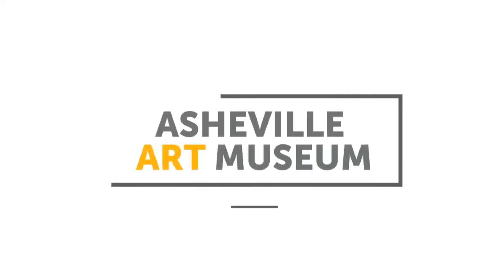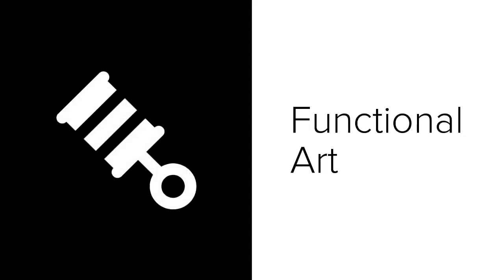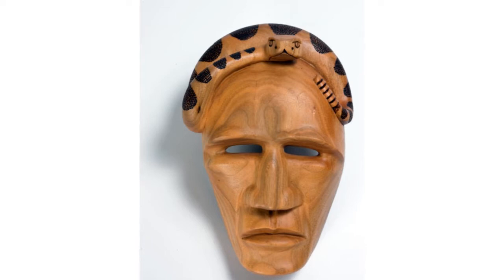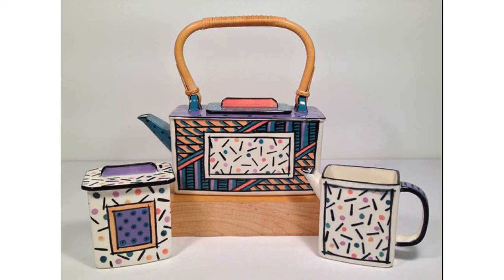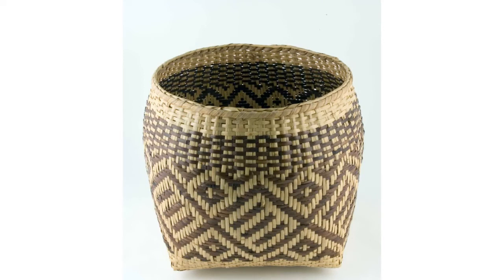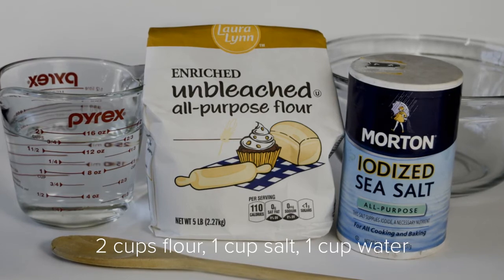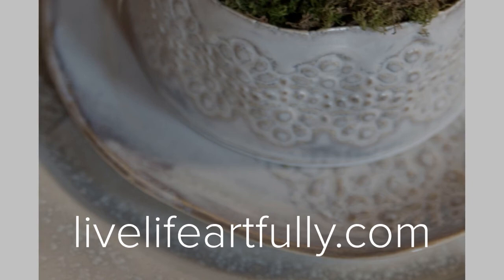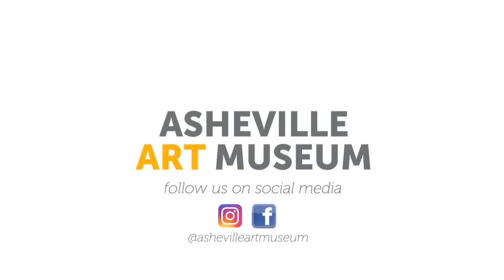MakerSpace: Homemade Clay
Watch as we show you how to make your own clay using Asheville artist Michael Hofman's homemade recipe.